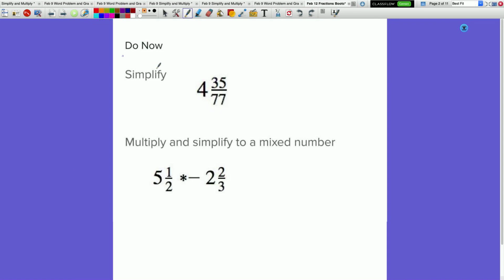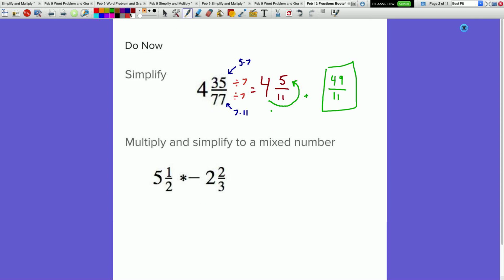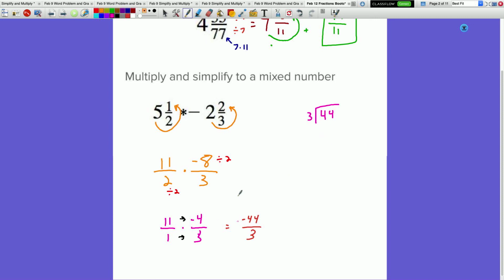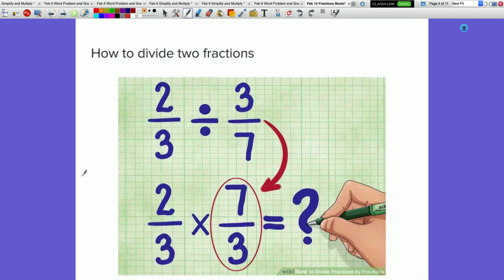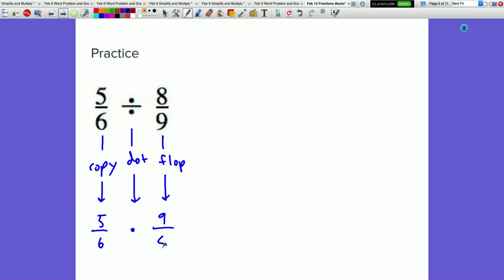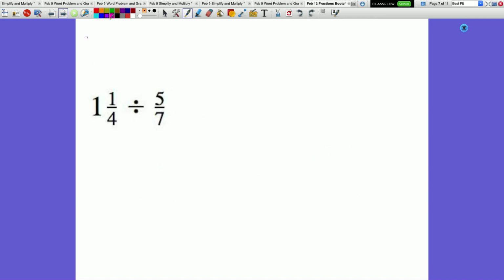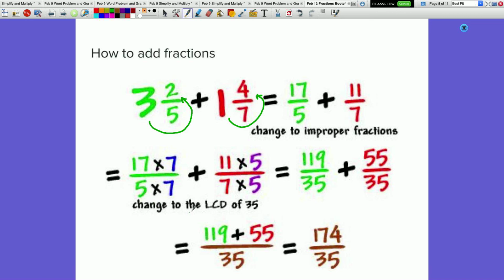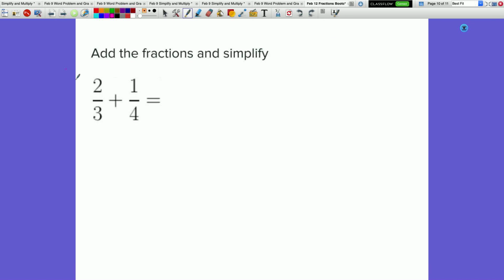Feb 10-11- Dividing and Adding Fractions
Algebra 1A
Mr. Olson